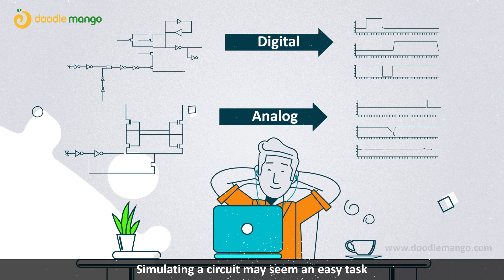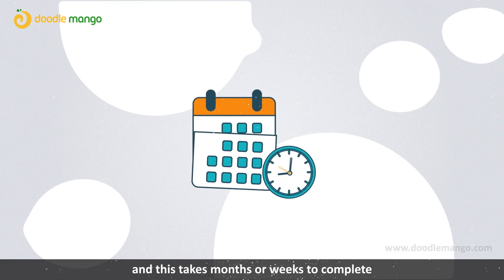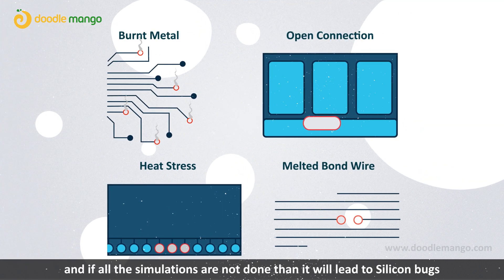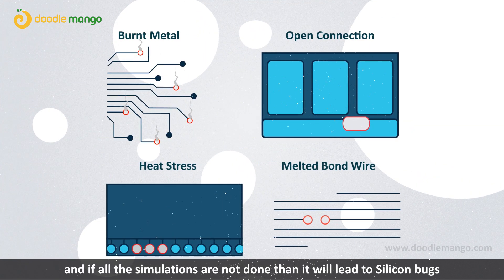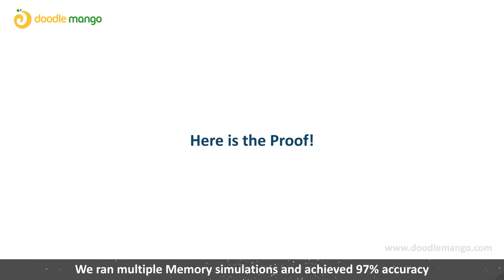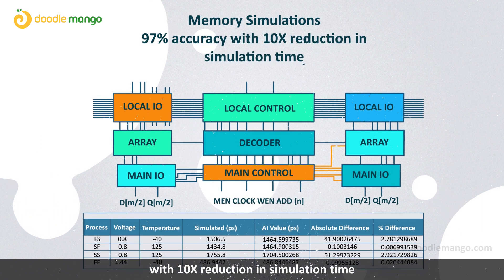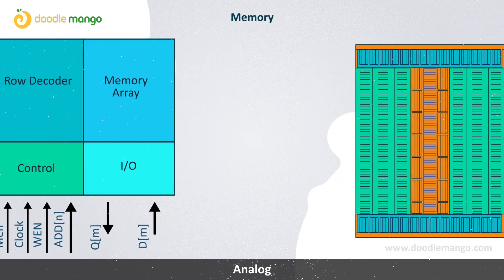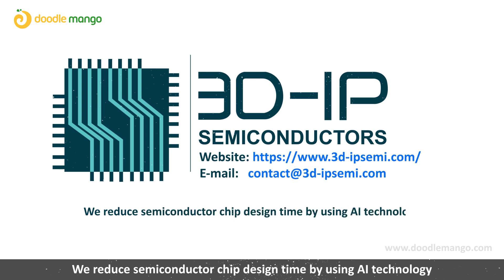AI 3D IP | 2d Explainer Video | Doodlemango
We, DoodleMango, are the creators behind the upcoming video-series on 'Artificial Intelligence' for 3D-IP. 3D-IP Semiconductors Pvt Ltd: standard deliverer of engineering services & customized solutions in Semiconductor and Artificial Intelligence (AI) technologies. Here is our first video, on “Fast Circuit Simulation tool using AI"!